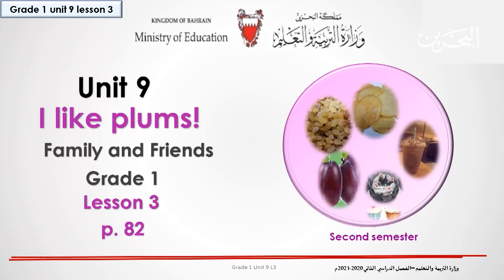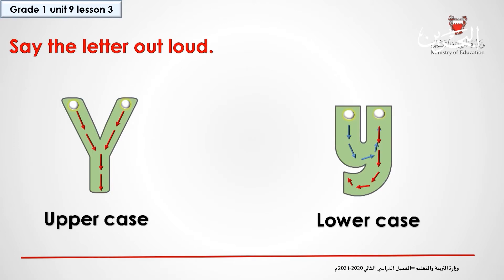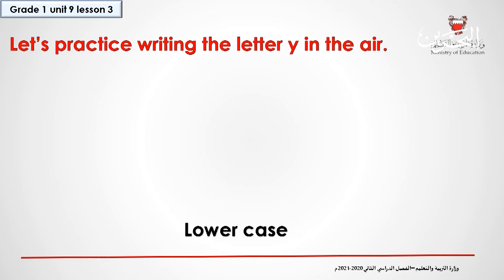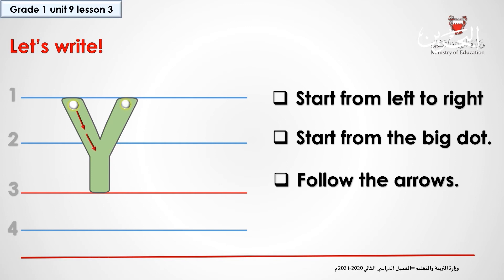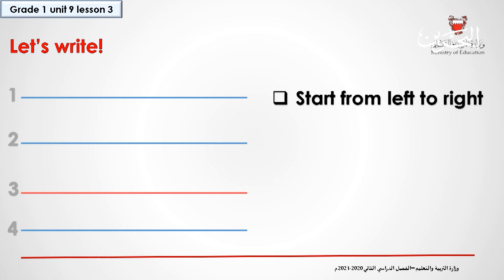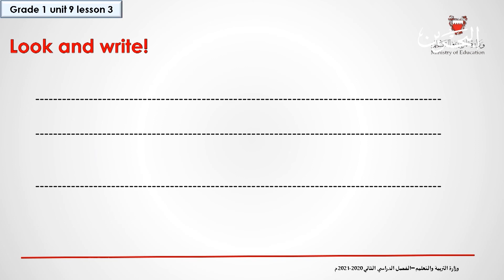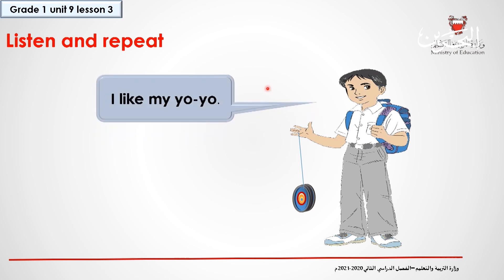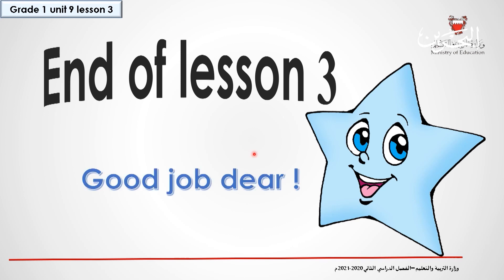English grade 1 - unit 9 - I like plums !